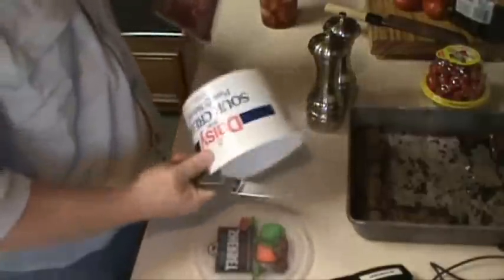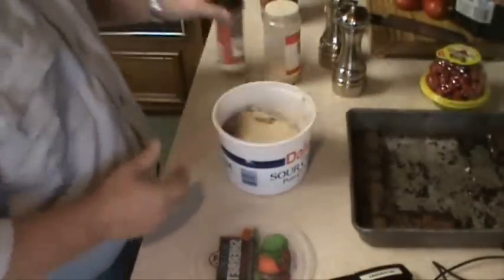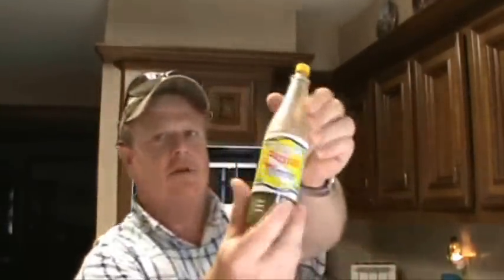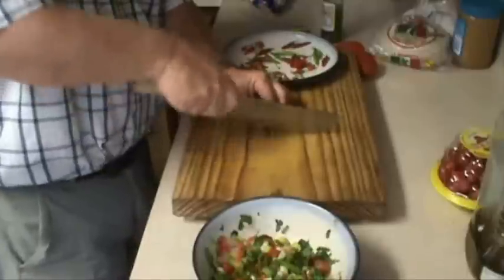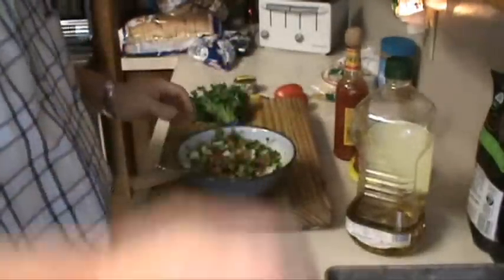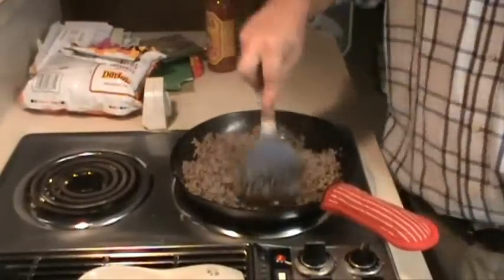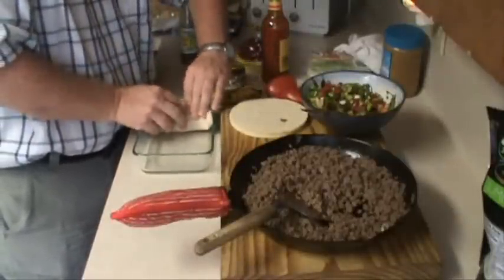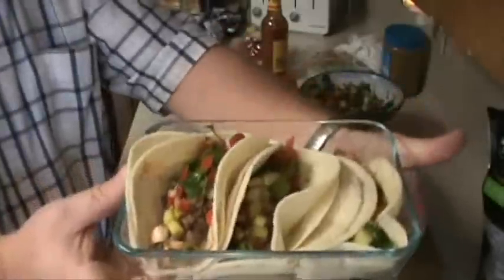Taco Truck Taco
This is my recipe for Taco Truck Taco's, I'd put em up against any truck in town thay are that good.